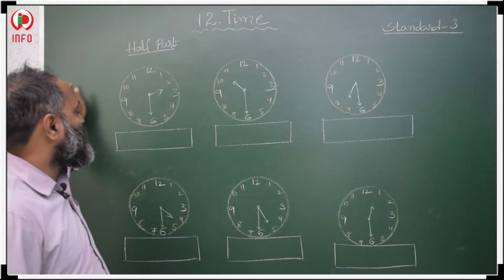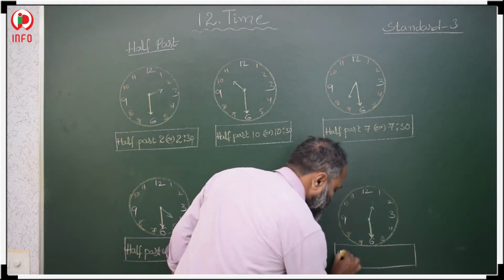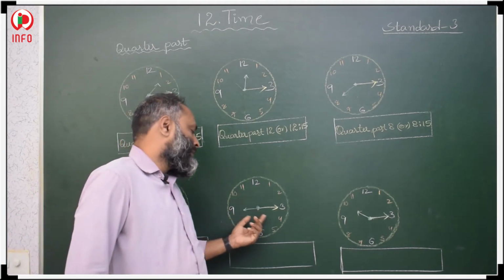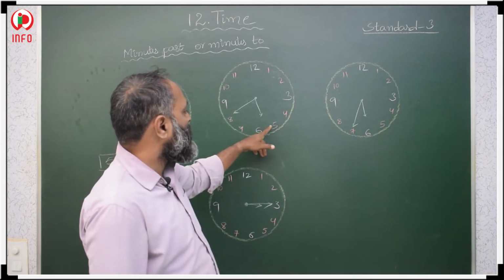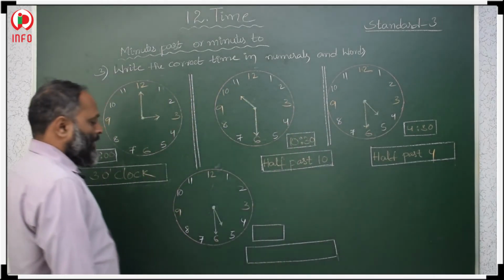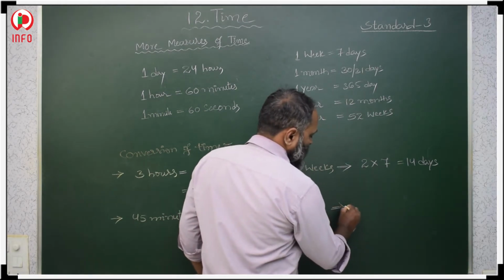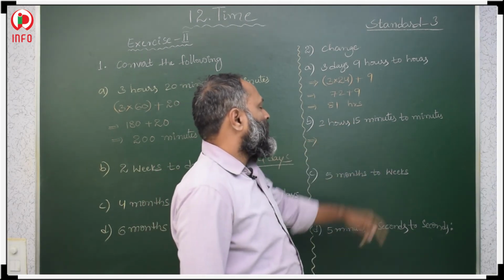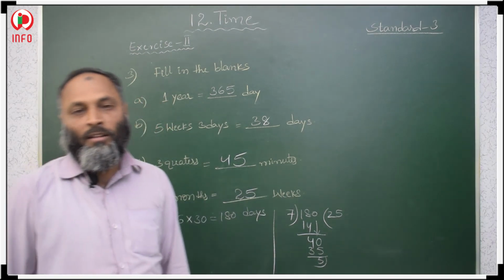12 Time GS CB cls 3 part 2